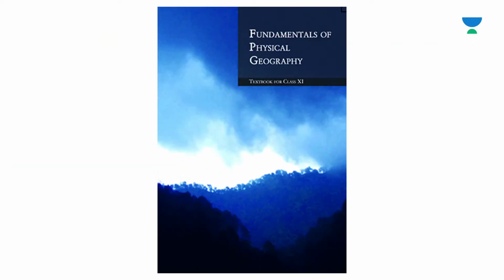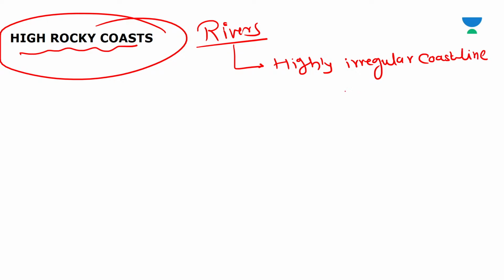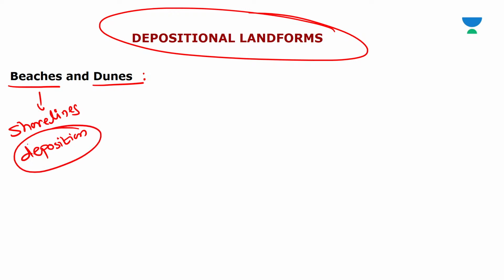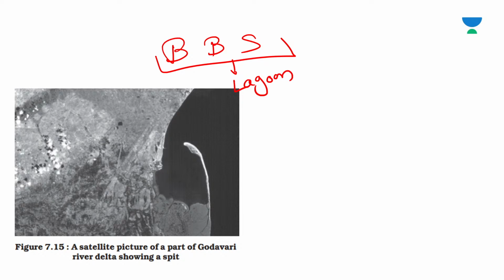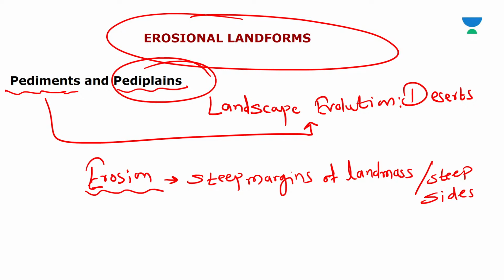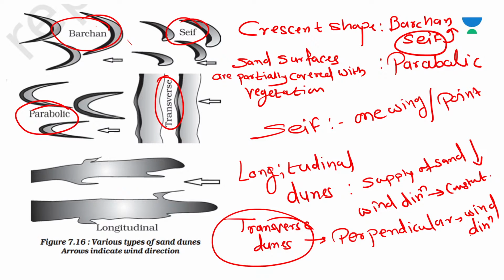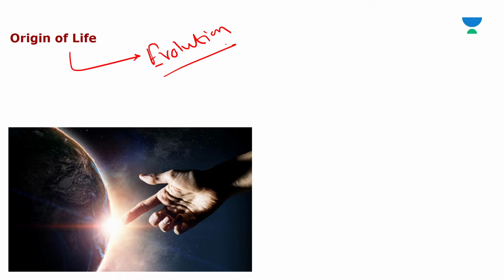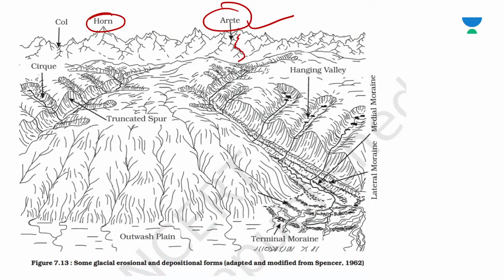Fundamentals of Physical Geography | Part 7 | Marathon Session | Class 11th | UPSC CSE/IAS 2021